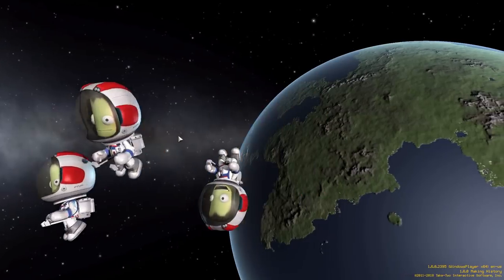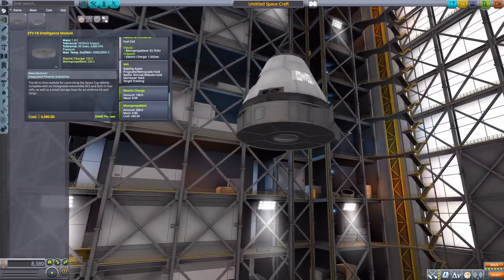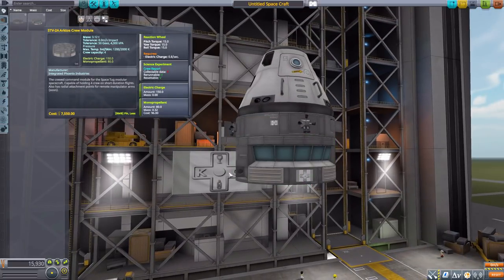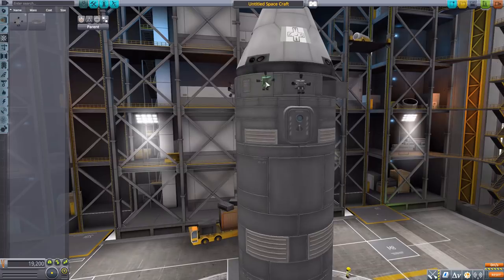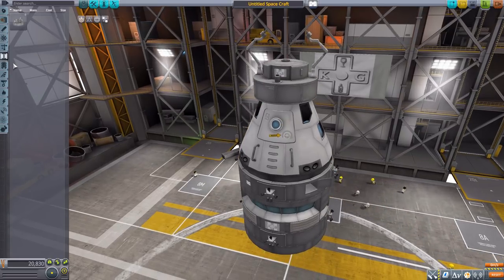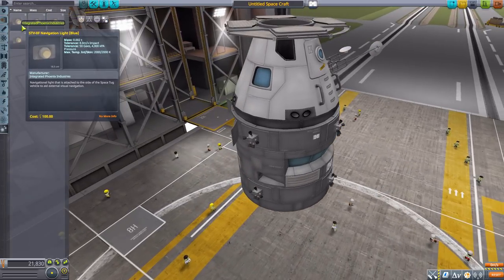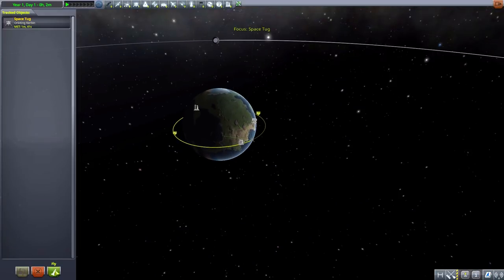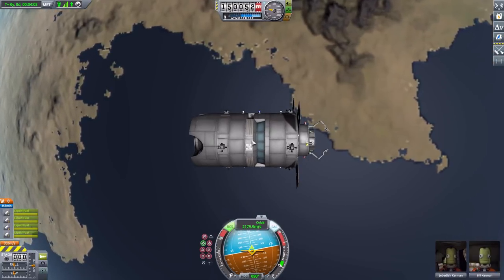KSP Mods - Integrated Phoenix Industries: Space Tug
In this episode I mess around with the Integrated Phoenix Industries: Space Tug mod which adds into the game a number of parts to build a fun space tug.